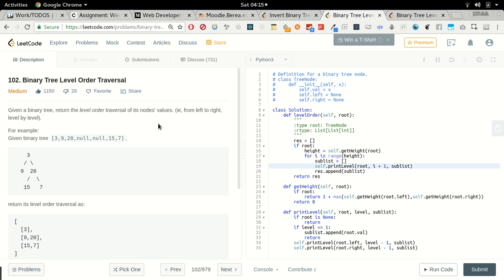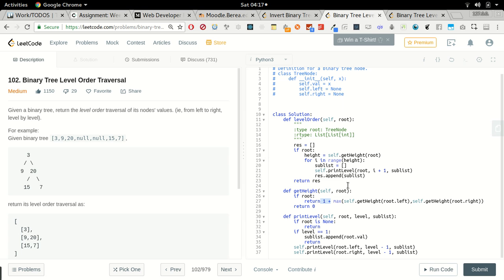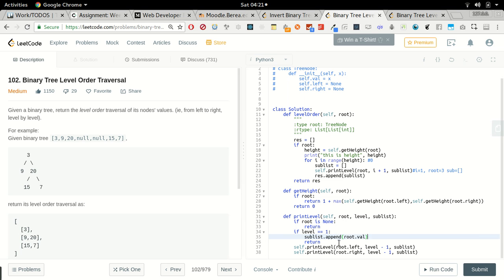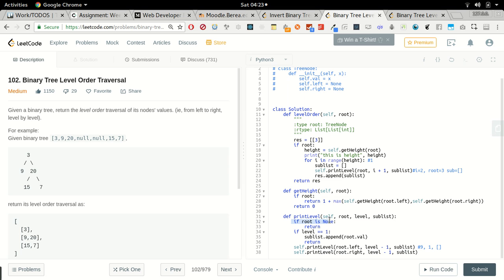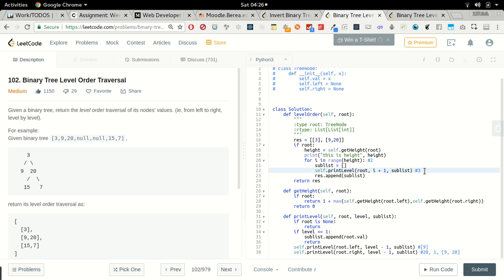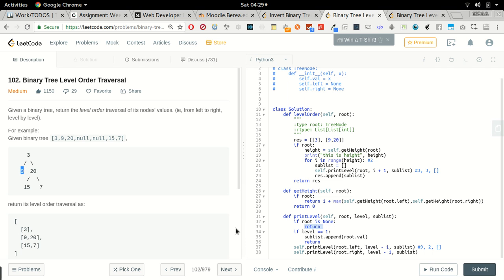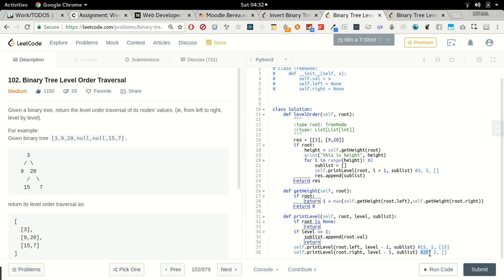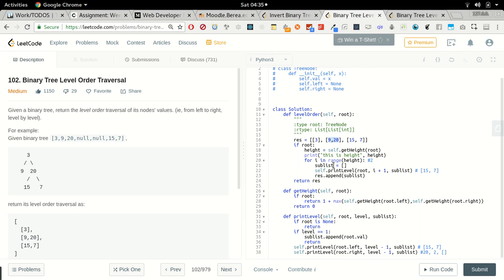Leetcode Day 6: Level Order Traversal (Recursive Solution: O(N^2))